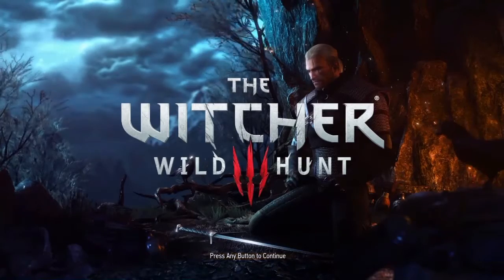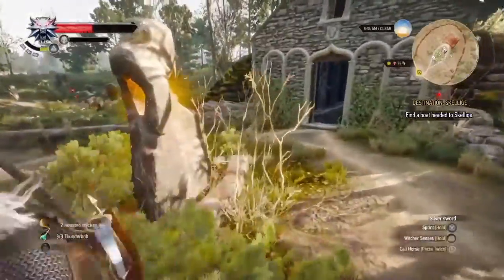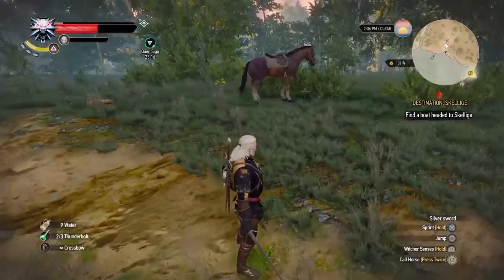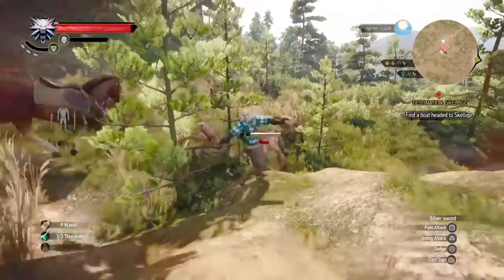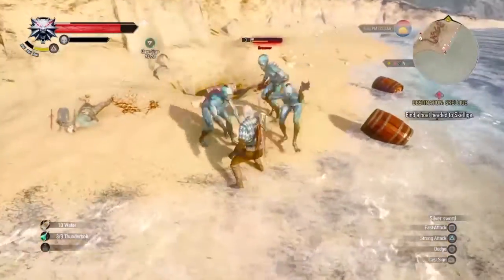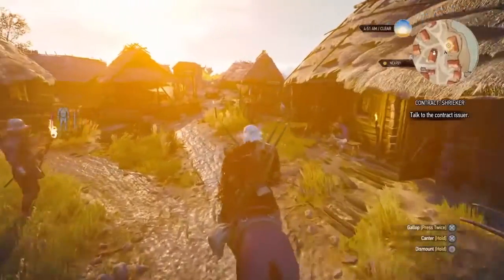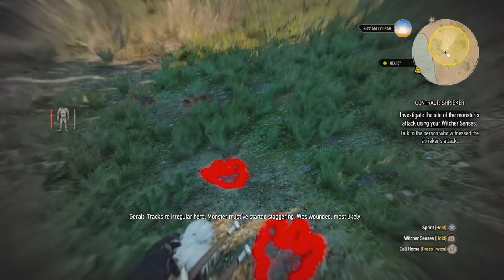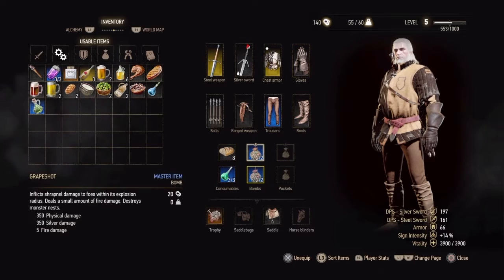Sucking Bad - The Witcher 3 Wild Hunt w/ Beginner Guide (Let's Play)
Luminaire180 takes the reigns on this latest Sucking Bad with The Witcher 3 on the Playstation 4. Watch him suck and give you new comers some helpful tips to make this epic Action RPG a little less intimidating.

Also if you want to read video game, TV, comic book and movie reviews, you can also check out our

The Culture Primate does not own any rights to the games they play in their videos. Please support these releases!

Hey you can follow us on all these social media networks, so collect them all…